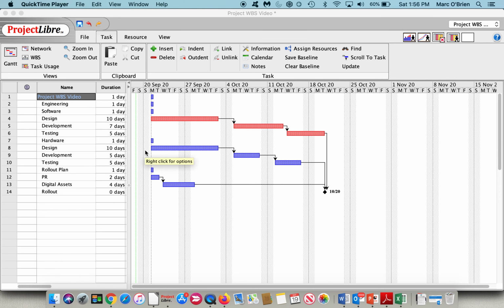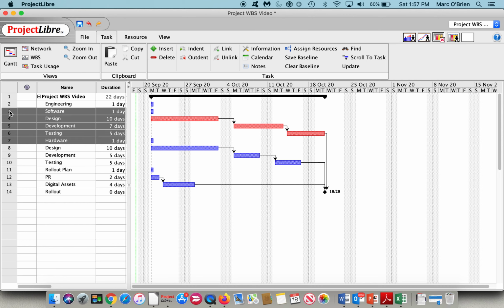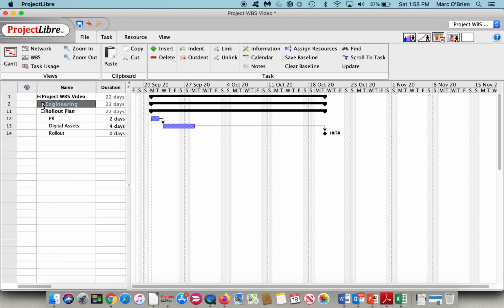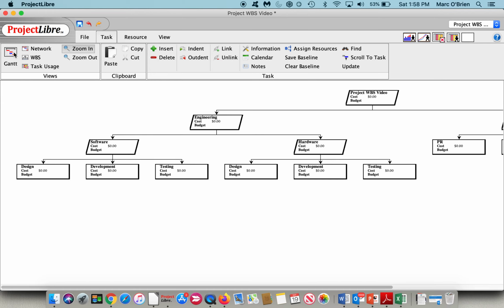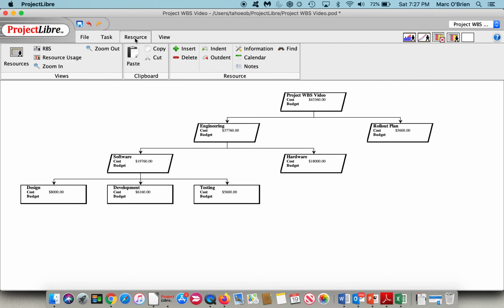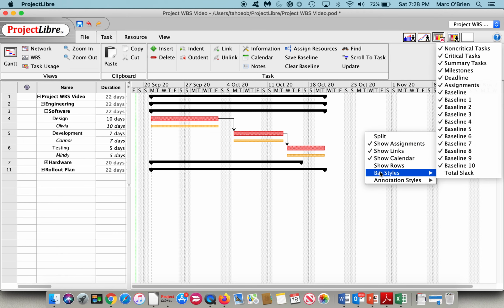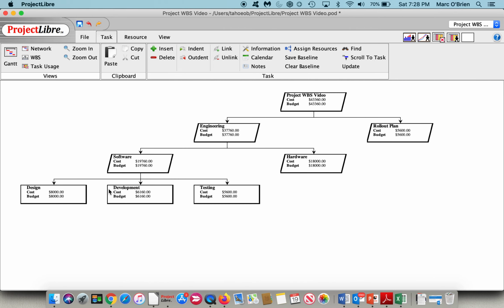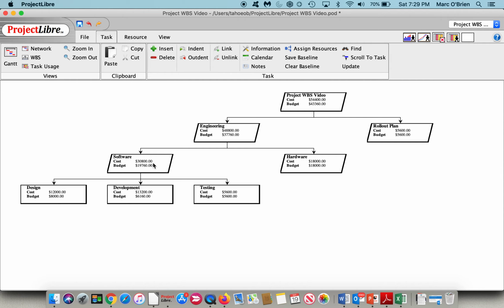ProjectLibre : Managing projects using Work Breakdown Structures in ProjectLibre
This is Marc O’Brien, one of the co-founders of ProjectLibre. Myself and Co-Founder Laurent Chretienneau have been in the project software industry for many years. I actually started in the mainframe days with a company called PSDI and a mainframe product PROJECT/2 that ran on IBM 3090 mainframes or the latest innovation at the time Vax/VMS computers. They were command line programs and were million dollar deployments targeted primarily for the Defense and Electricity industries. Very large projects with war room walls covered in plotted paper of the project schedules. “Integrated Cost/Schedule Control Systems” required Earned Value Management and other techniques which are not as widely used in general business. I will have a separate video on Earned Value management costing in ProjectLibre but today will focus on the Work Breakdown Structure which is widely used and effective from a project manager’s toolkit for tracking project cost. The Work Breakdown Structure referred from now on as the WBS is the Project broken down into successive levels until the proper level of project detail has been defined. The Project is broken down into Summary tasks, Sub-tasks, detailed tasks and work packages. This is an important check point when establishing the project plan to ensure you are tracking at the appropriate detail level. As the project progresses the WBS framework is used to compare schedule/performance with the Budget established for each level. The cost data rolls up the WBS tree and summarizes at each level up the structure. Cost accounts, variance and earned value can all be tracked. It should be measurable based on progress and responsibilities assigned. The WBS is another effective tool for both managing the project and for reporting purposes to the stakeholders or customer at certain summary levels.